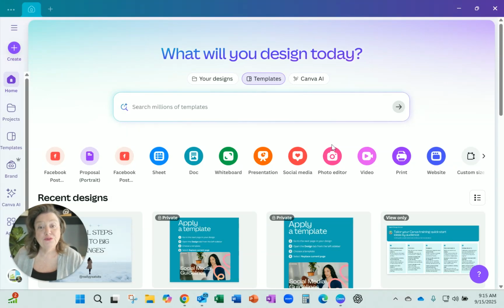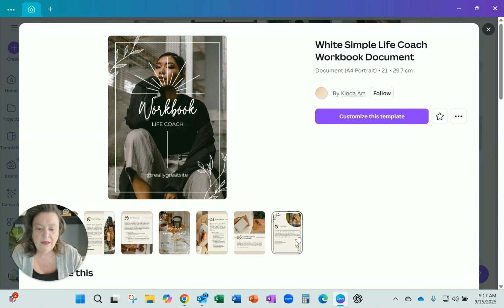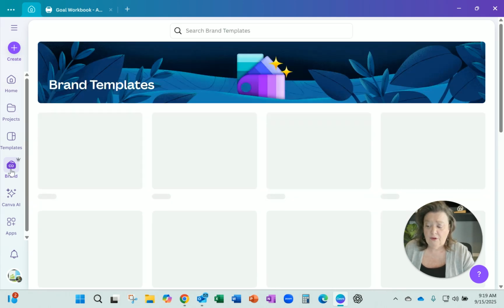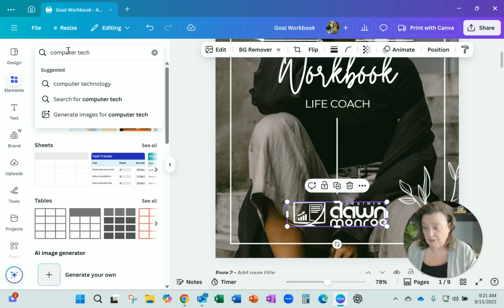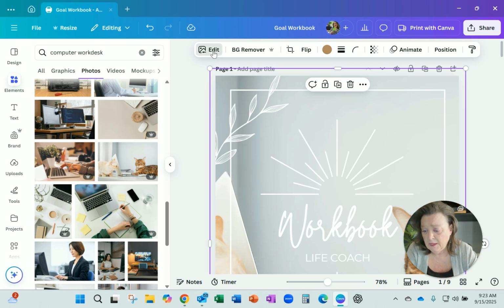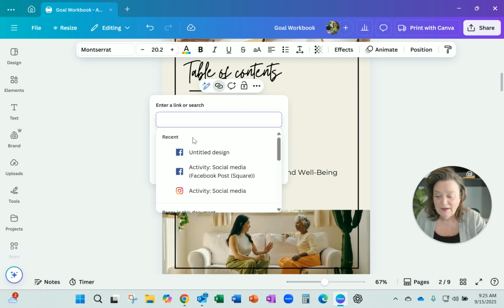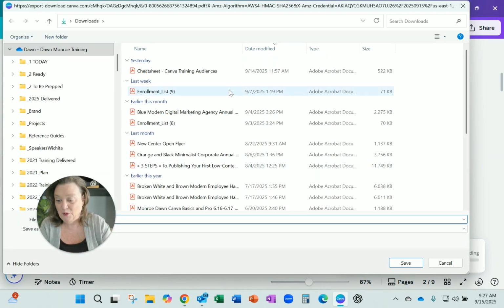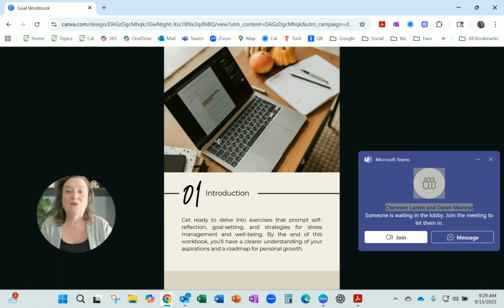Canva | Create a Workbook with Links to Pages | Interactive PDF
When creating a workbook, annual report or whatever multi-page document you need in Canva, you may need to create a Table of Contents that jumps to specific pages or add links to websites.  Select your text (or image) and use the link icon (chain link) to select a page or insert your website link.